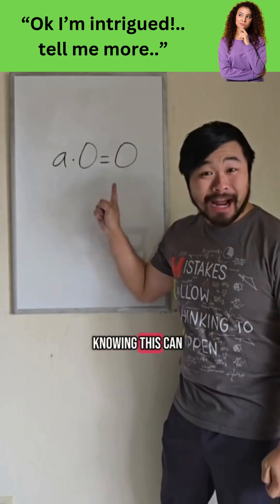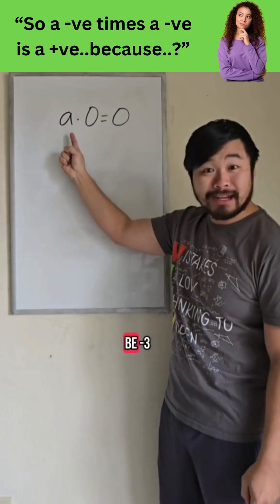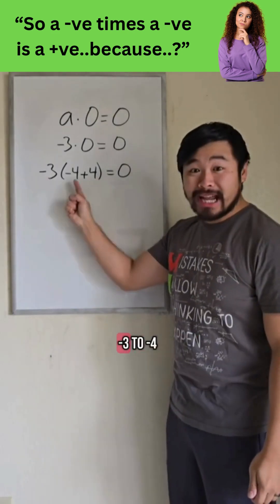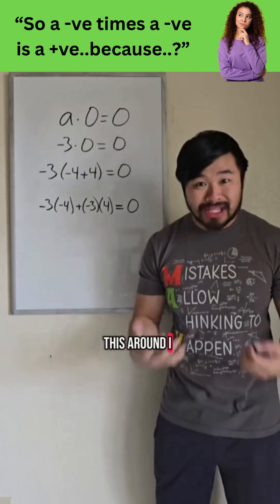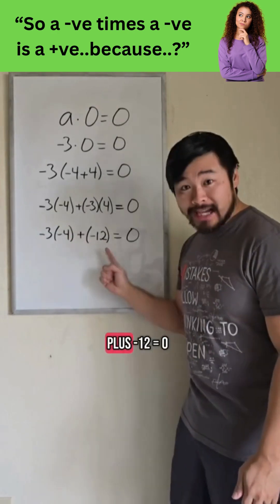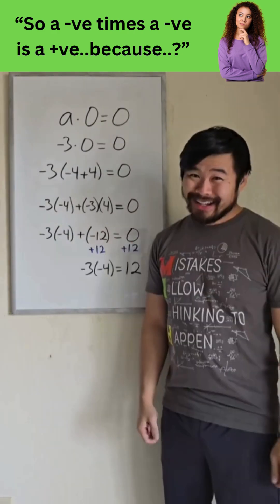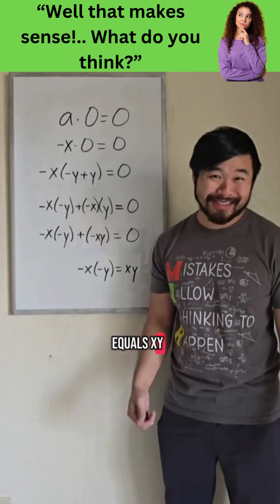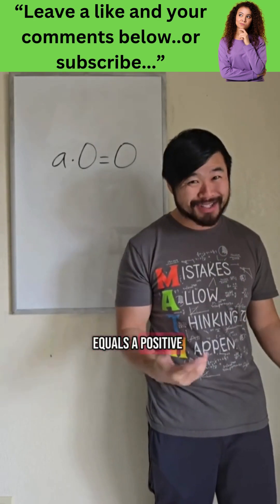Turn a negative into a positive?🤷maths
Howie poses, and explains another Question:..Why does a negative times a negative equal a positive??🤔 . What is your strategy?..